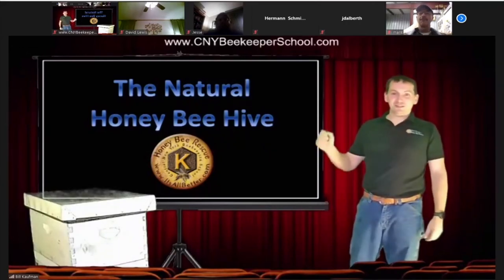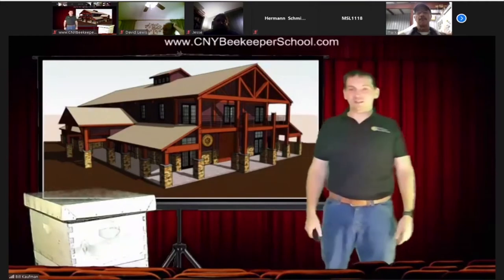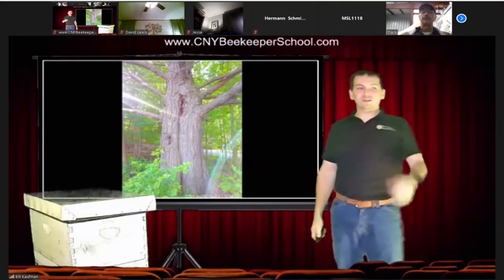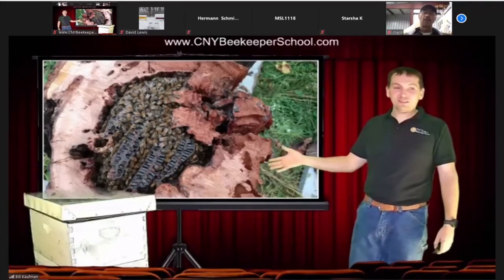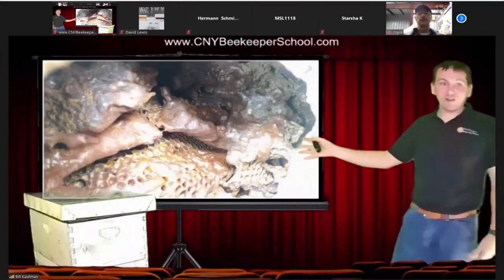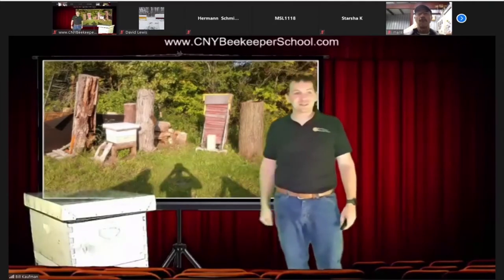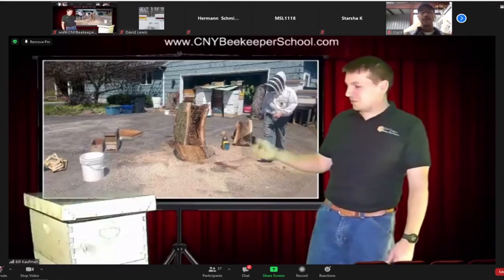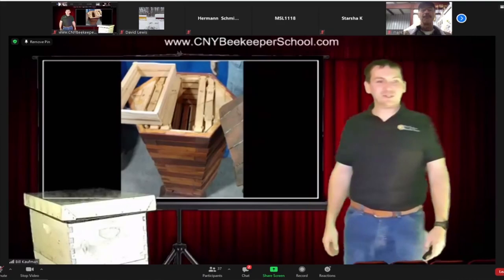examining a natural hive part 1 intro to feral honey bee hives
In part one we talk about and look at the cavity that the honey bee naturally selects to make home. There are many differences compared to our standard langstroth hive that we keep our managed colonies of honeybees in.
Part two i will show you ways you can simply modify a langstroth to come closer to the natural environment we discus in part one.

to register for the next meeting and be apart of the conversation